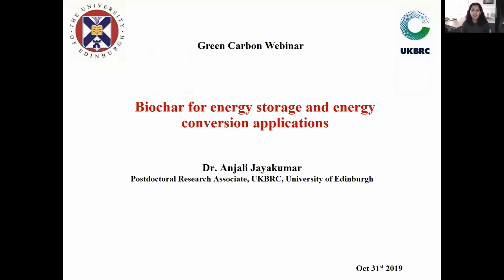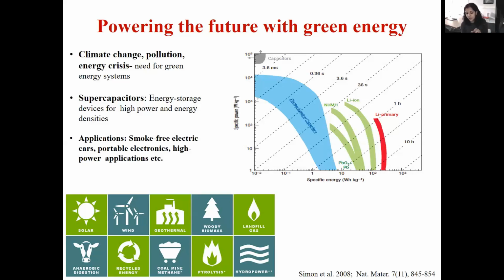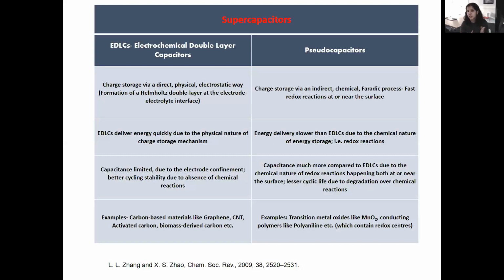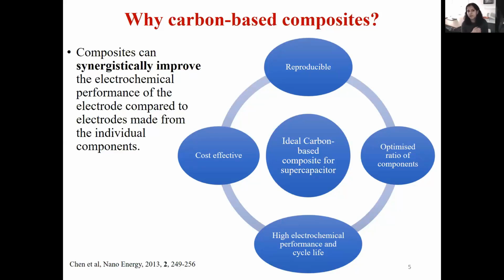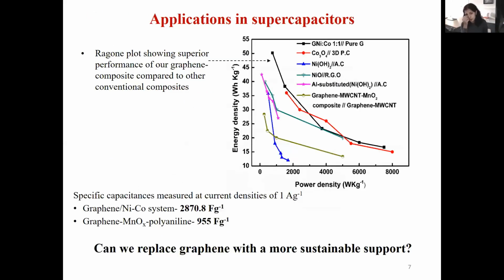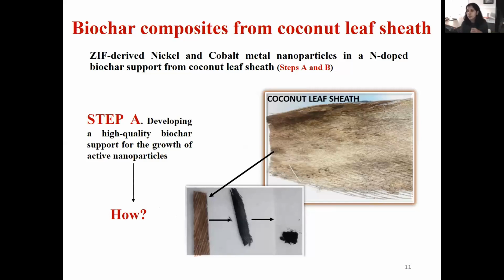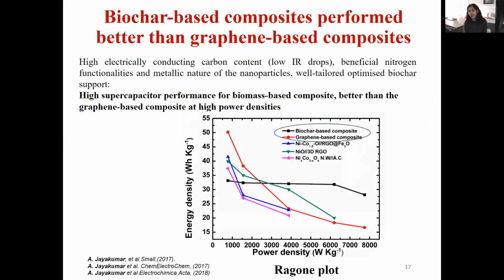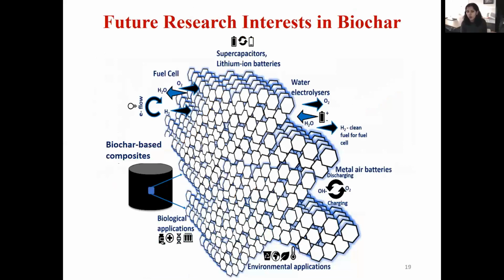10. Green Carbon Webinar - Biochar for energy storage and energy conversion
The 10th talk of the Green Carbon Webinar Series featuring Anjali Jayakumar from the University of Edinburgh, Scotland.